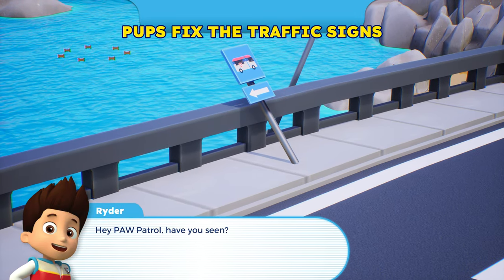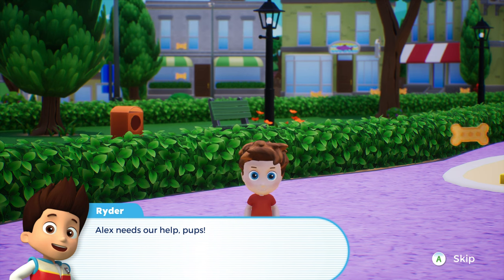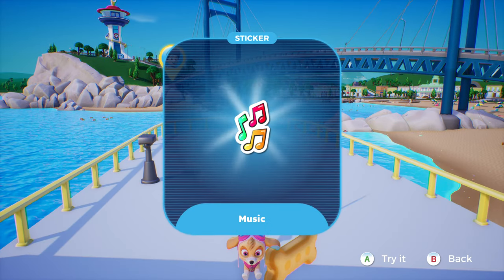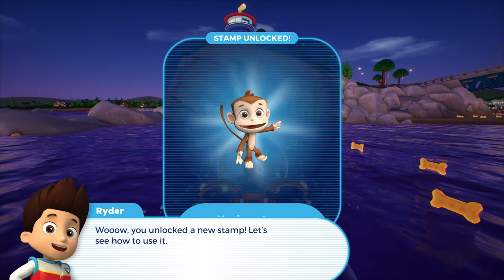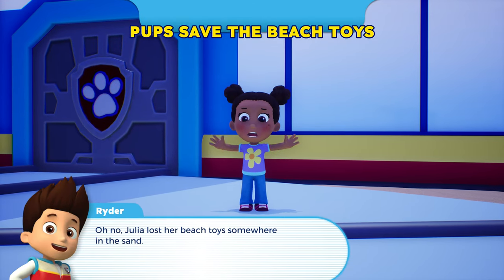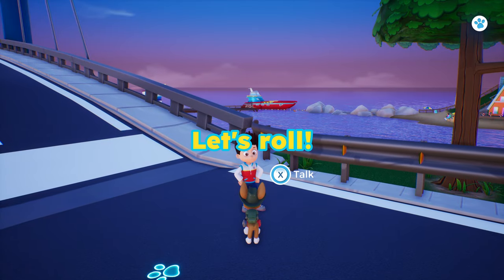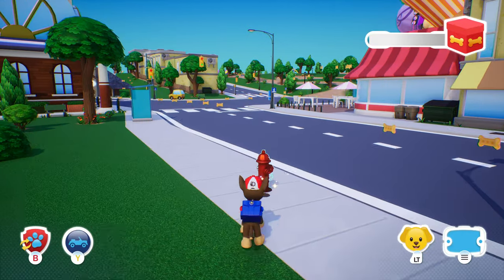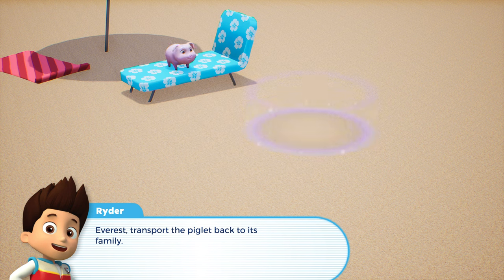PAW Patrol World - Finally an open-world PAW Patrol Game!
My kids have been steady fans of the Outright Games PAW Patrol releases, and we've completed each one. They were thrilled when I told them a new game would be releasing so we checked it out together (and might do a review too!)

so far the biggest take-aways are:
+ glad to see the co-op mode is back so we can play together
- there is no camera controls (to make it easier for kids to play) but this also causes some frustration when navigating an open world

They also insisted I switch it to the Dutch language while playing together, but this English version was to reach a bigger audience :)